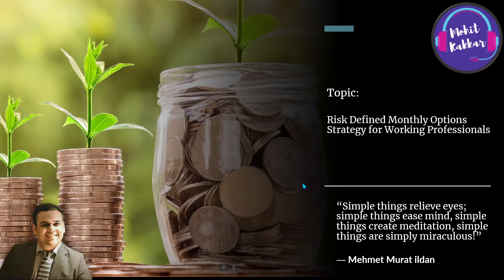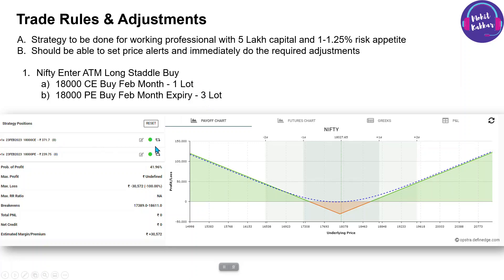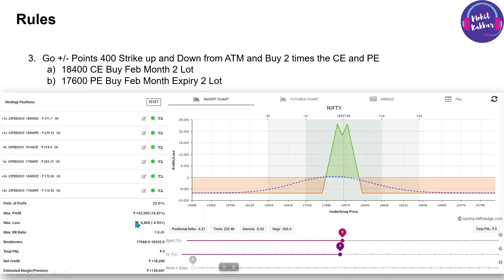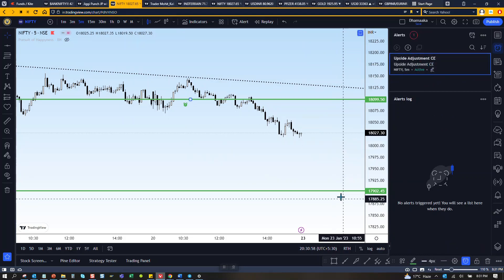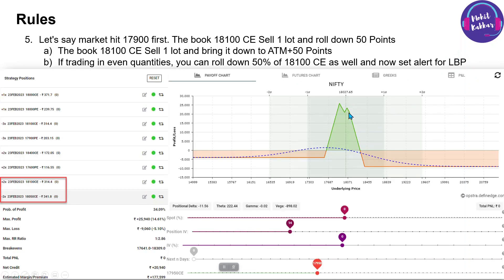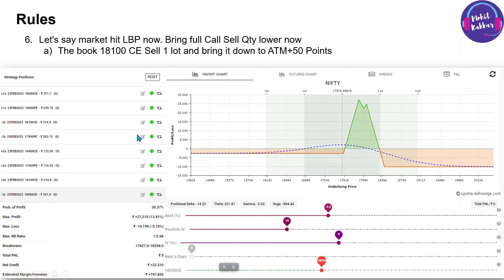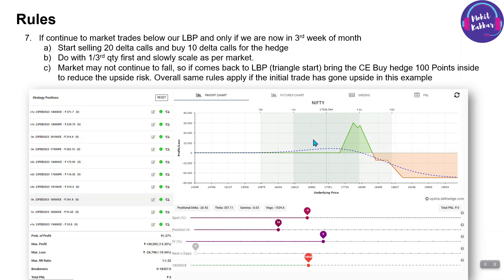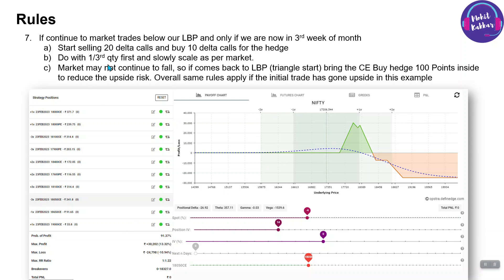Monthly Options Strategy for Working Professionals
Nifty outlook for Wednesday
Bank Nifty outlook for Wednesday
Nifty outlook for tomorrow
Nifty Forecast
Nifty Nifty
nifty share price
bank nifty
nifty 50
bank nifty share price
nifty tomorrow
nifty analysis
banknifty analysis
nifty prediction
banknifty
nifty tomorrow
nifty tomorrow
nifty analysis
banknifty analysis
nifty prediction
banknifty
nifty
nifty live
Wednesday market prediction
market prediction
bank nifty
bank nifty Wednesday prediction
bank nifty on Wednesday
bank nifty prediction for Wednesday
market on Wednesday
market prediction for Wednesday
market prediction for tomorrow
Friday banknifty prediction
Friday market
Friday market analysis
next week share market prediction
nifty 50
SensiBull
Free Plan
Subscription
Multi-strike OI
nifty 50 tomorrow prediction
nifty analysis
nifty Wednesday
nifty Wednesday prediction
nifty on Wednesday
nifty prediction
nifty prediction for Wednesday
nifty tomorrow
tomorrow